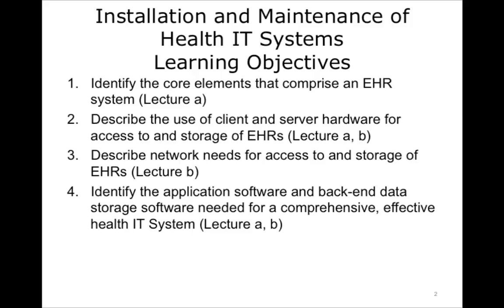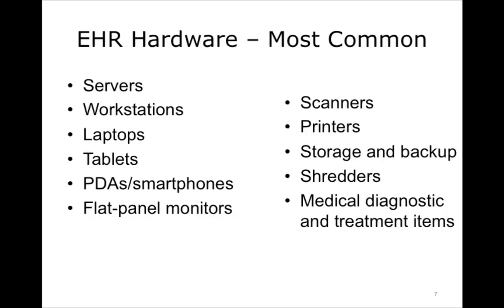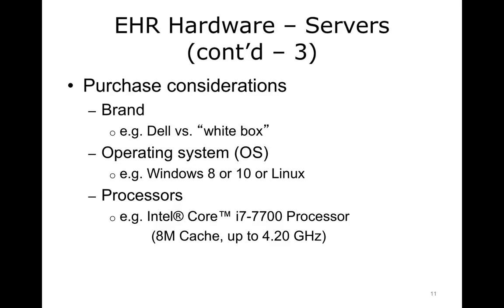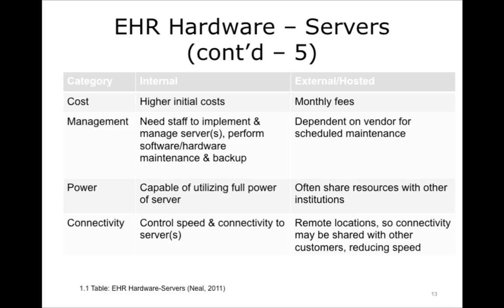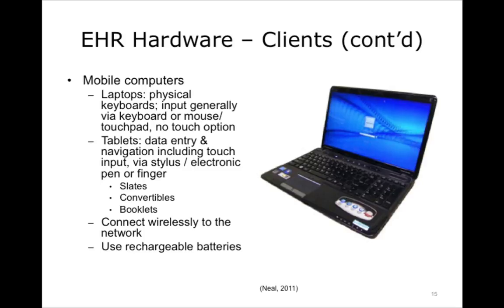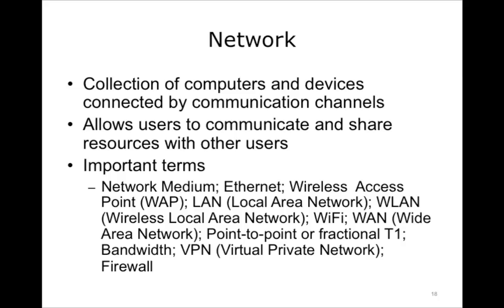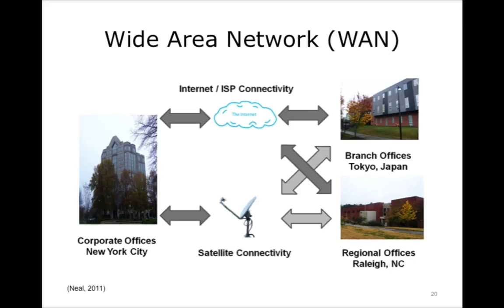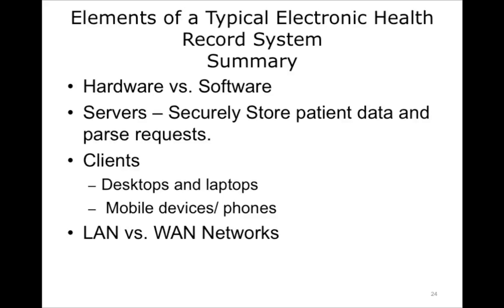comp8 unit1b lecture video